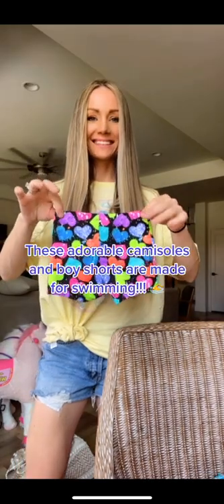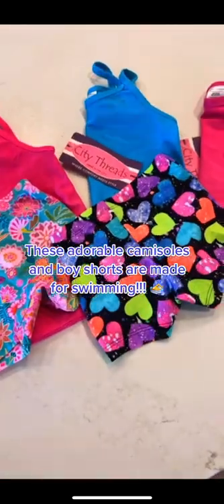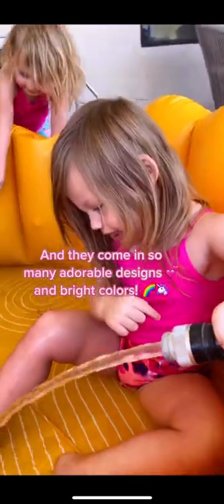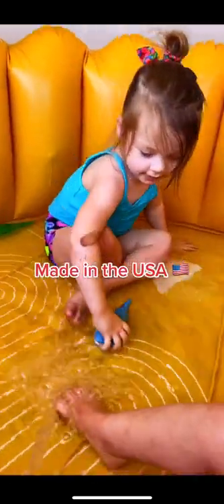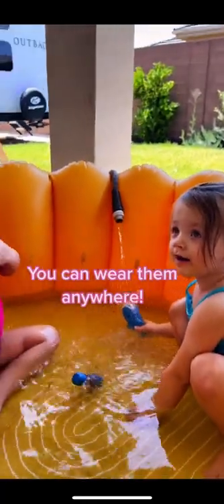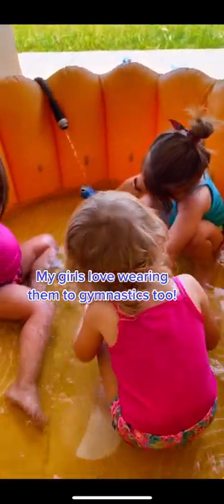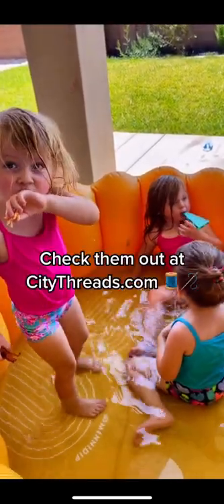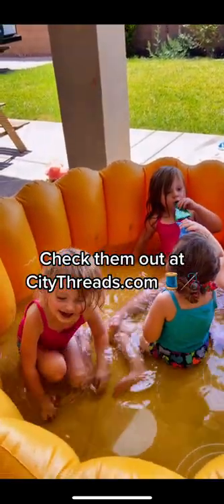UPF 50+ Sun Protection- City Threads Kids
UPF 50+ sun protection that is cute, comfortable, and comes in so many prints!